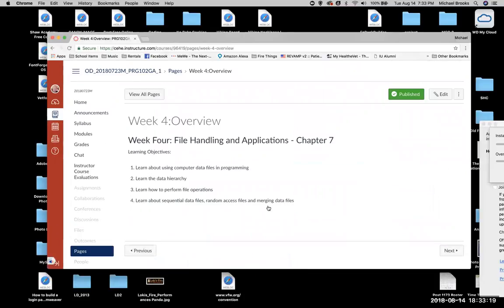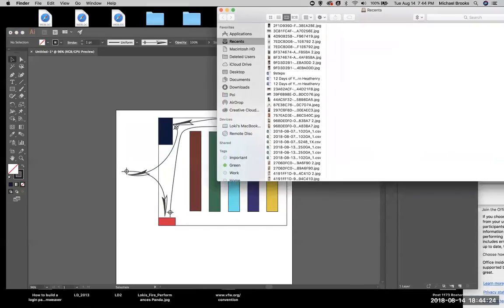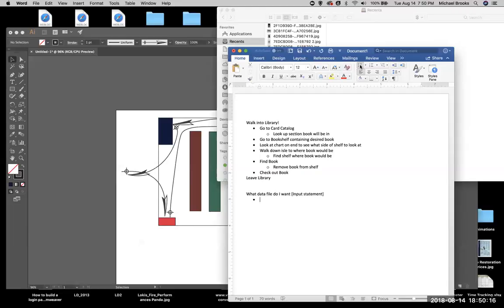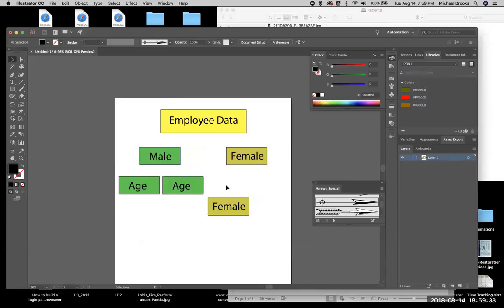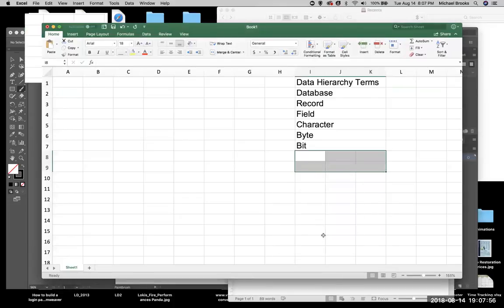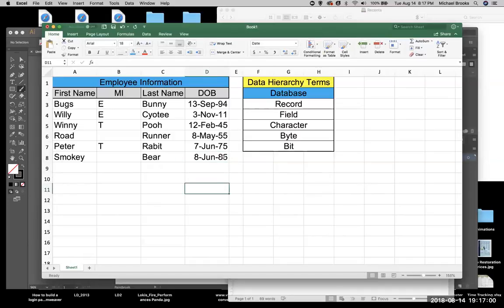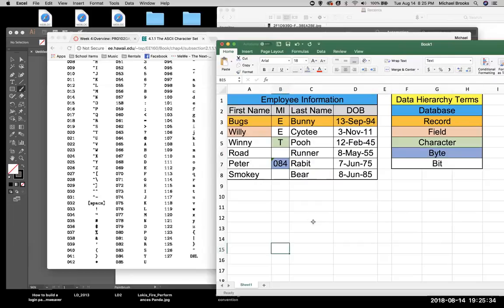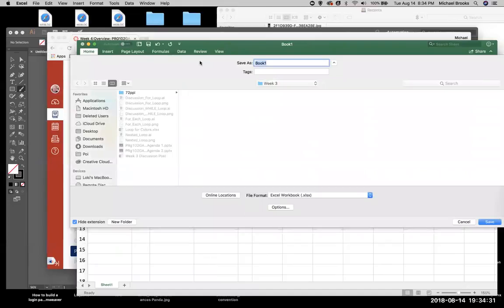Week 4 PRG102GA MOD8 Tuesday 2018